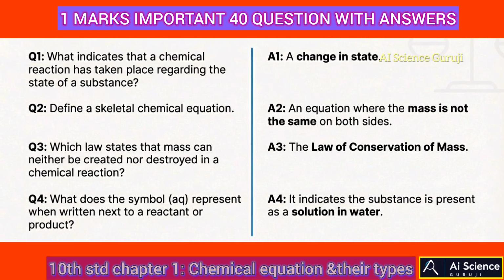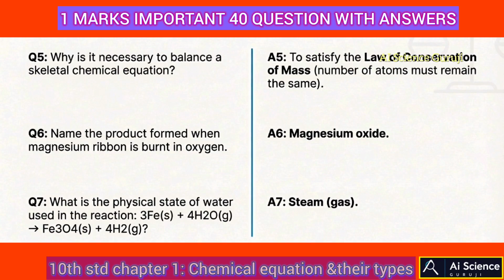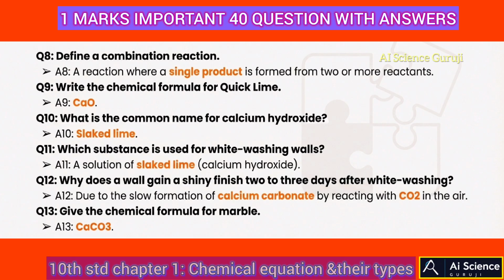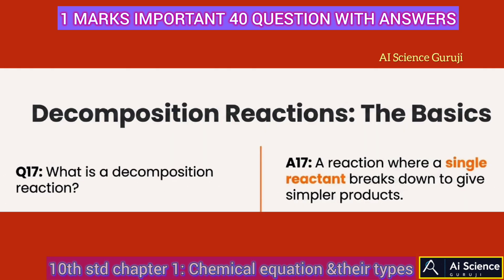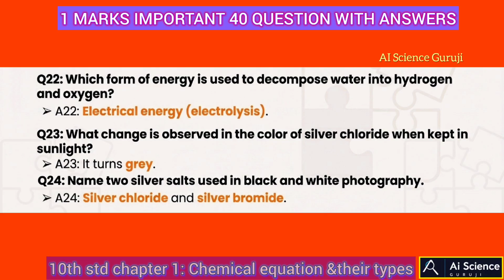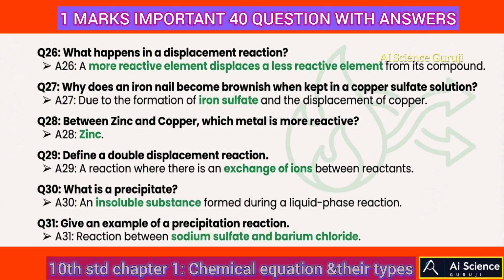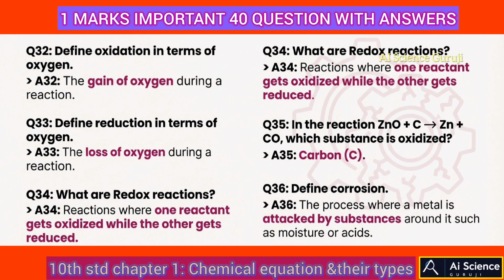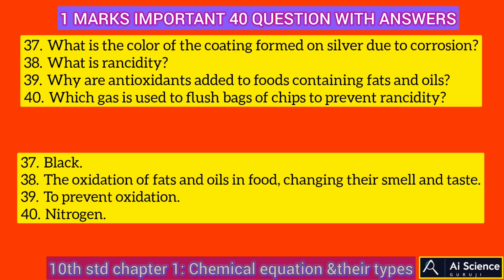Chapter 1 Chemical Reactions | 40 Important One Mark Questions | Science Most Important 40 Questions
In this video, we discuss Chapter 1 – Chemical Reactions and Their Types with 40 very important one-mark questions useful for board exams and competitive exams.

📘 This video covers:
Definition of chemical reactions
Combination reaction
Decomposition reaction
Displacement reaction
Everyday examples of chemical reactions

🎯 Benefits of this video:
Helpful for Class 10 students
Easy explanations with exam-oriented questions
Useful for CBSE / State Board preparation
👉 Watch till the end to score full marks in one-mark questions from Chapter 1.